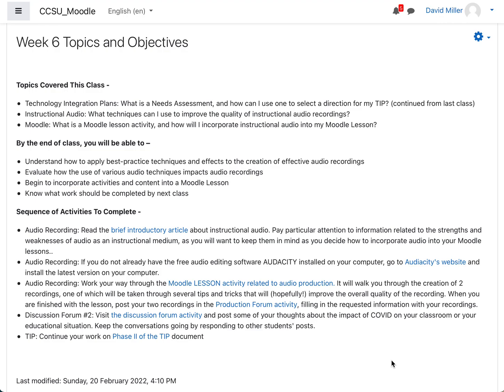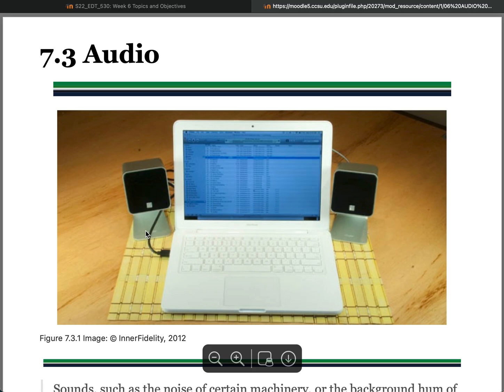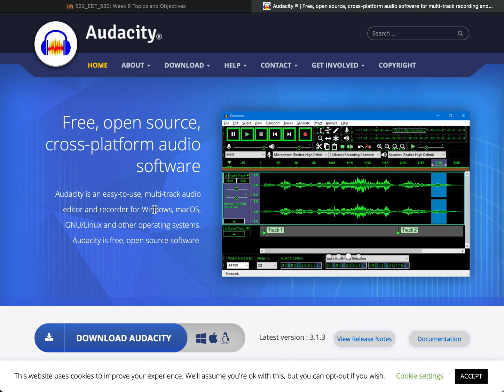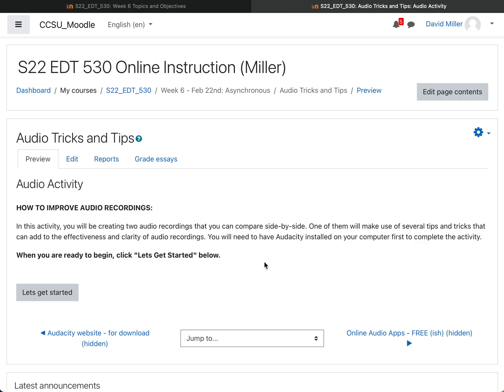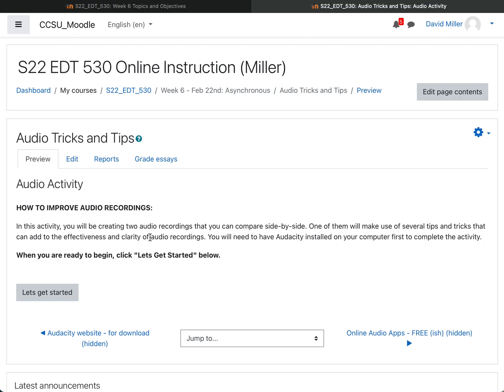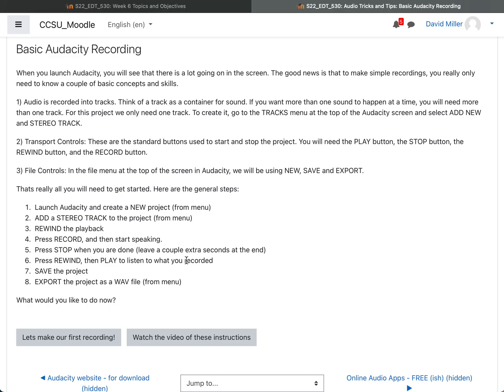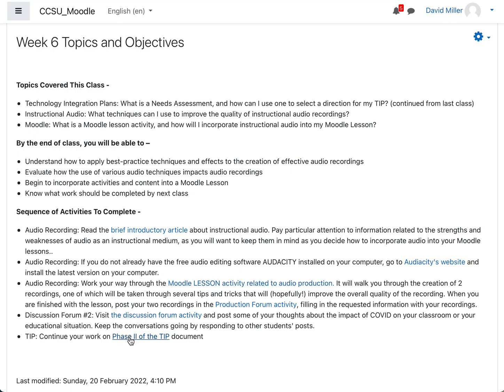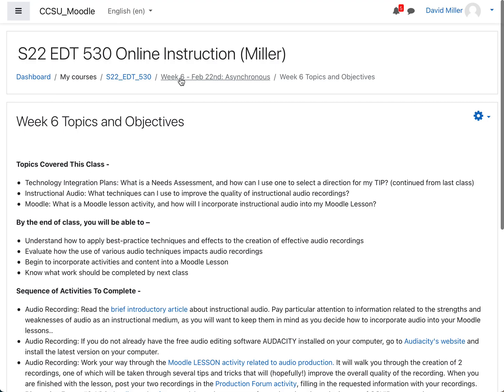EDT 530 2-22-22 Vid 1